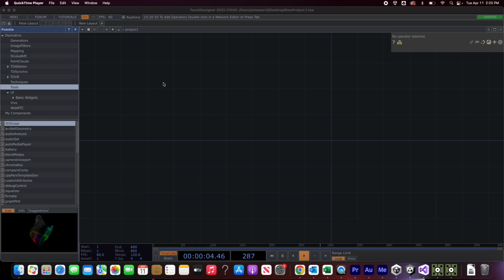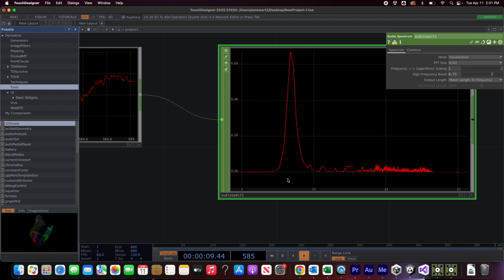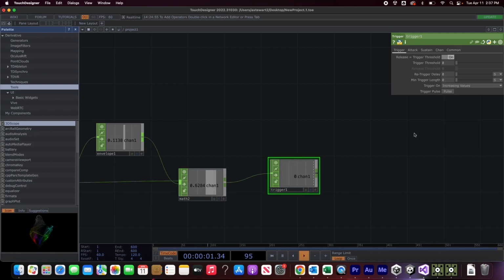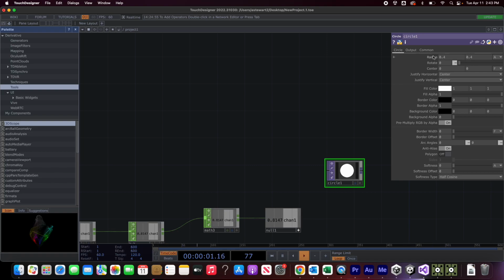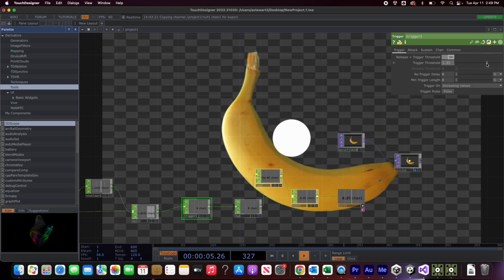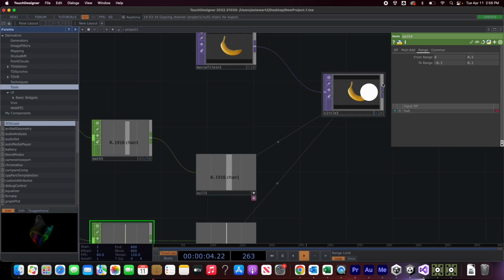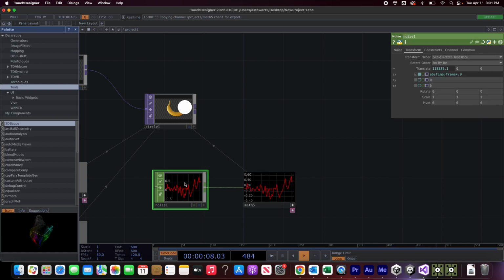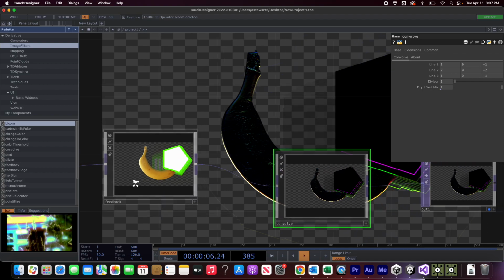TouchDesigner: Basic Audio Reactive Tutorial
Note these are documentation of in-class demonstrations more meant for reference for students than true tutorials.